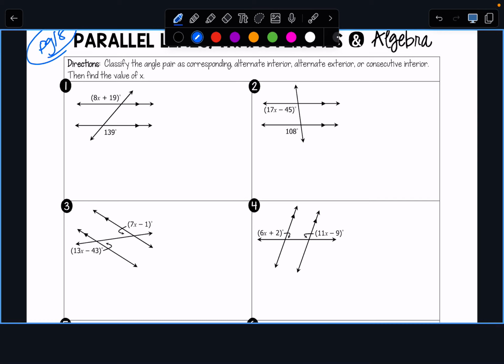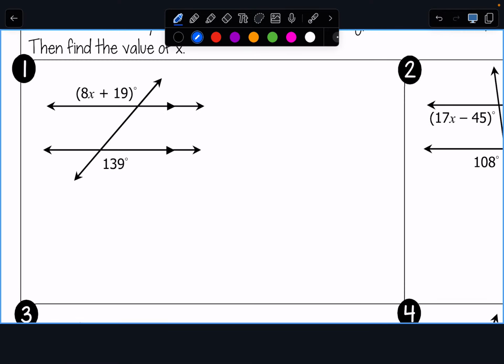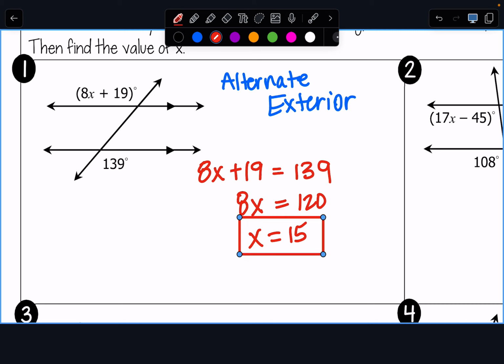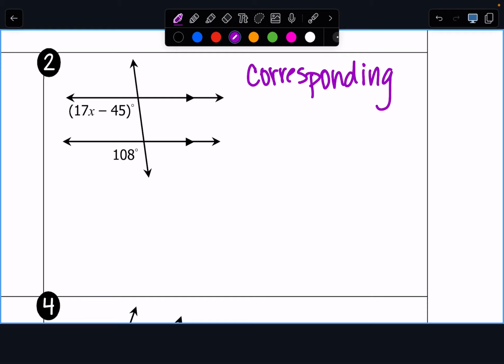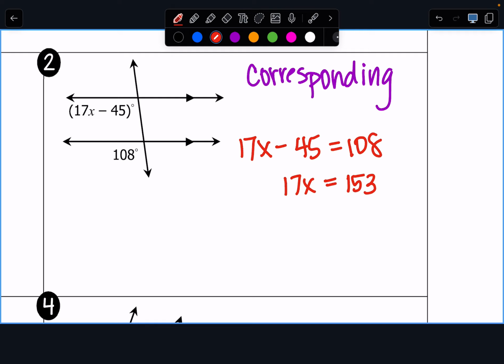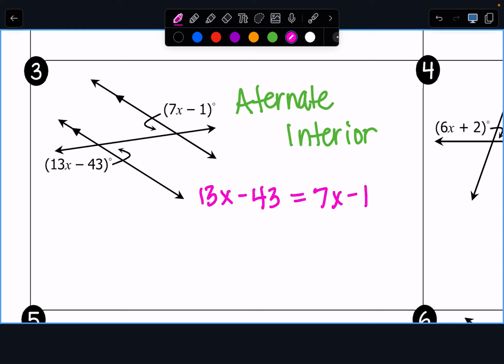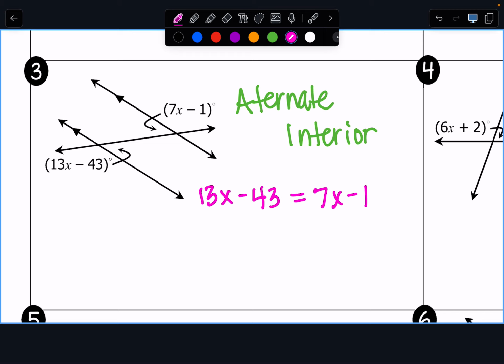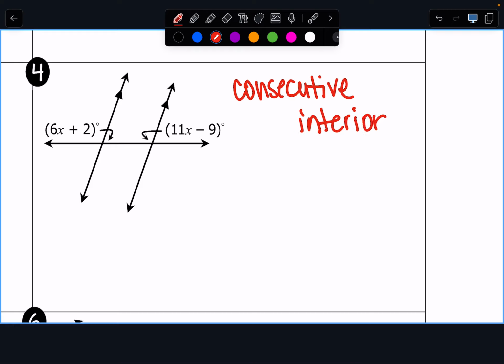Parallel lines day 2 algebra 1/14/25